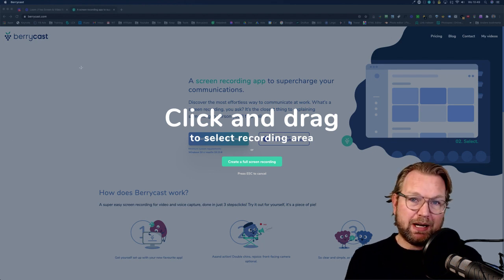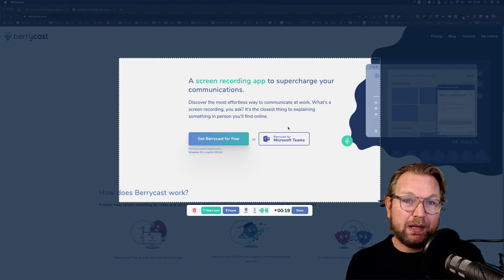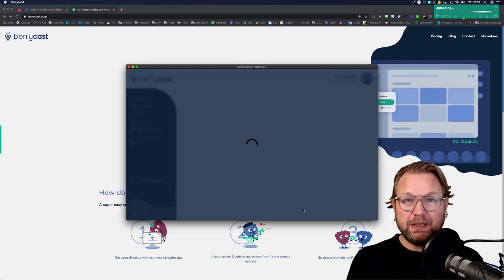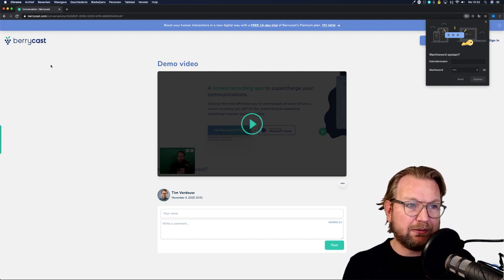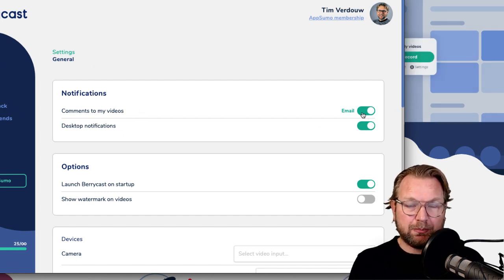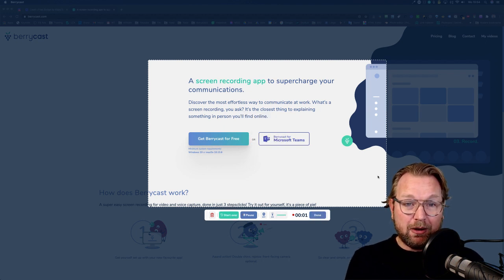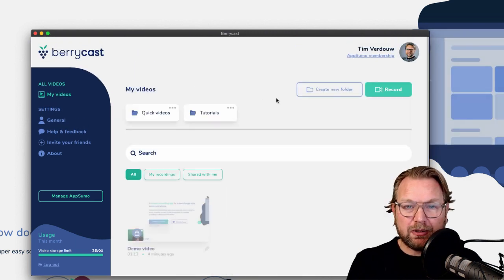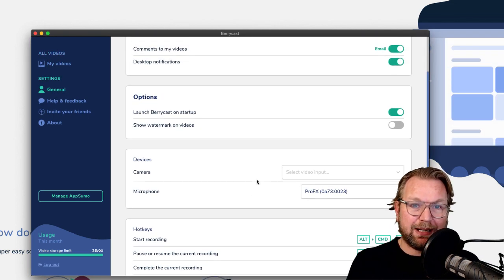Berrycast Review - Desktop Recording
Review & full walkthrough - desktop recording